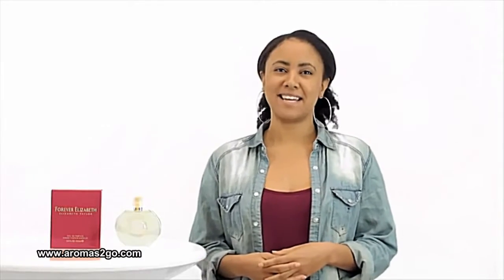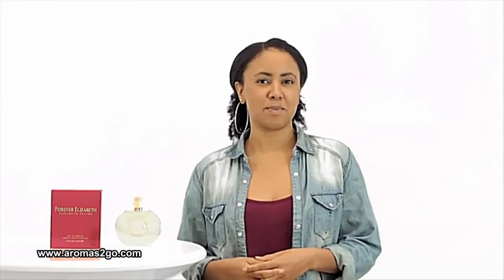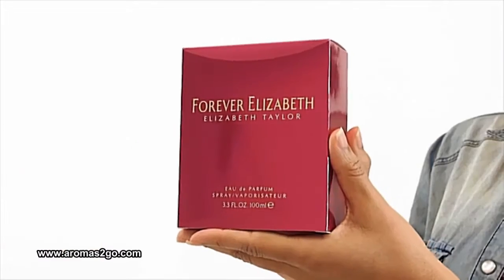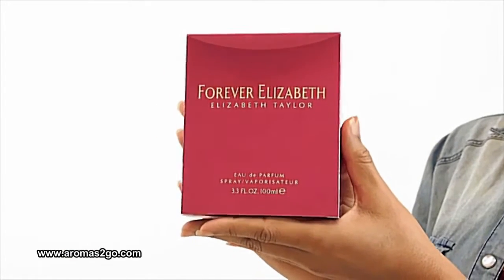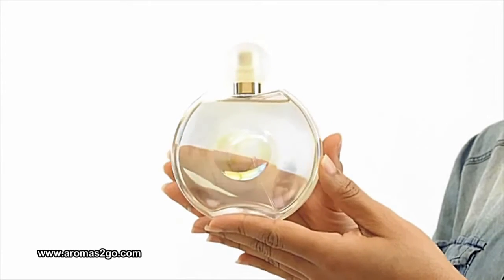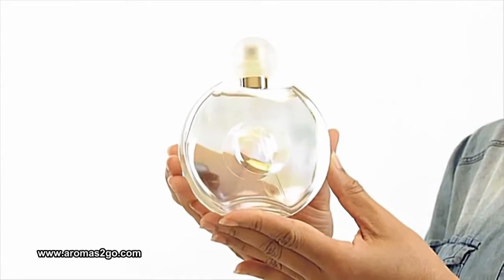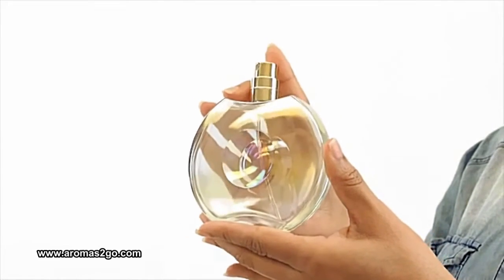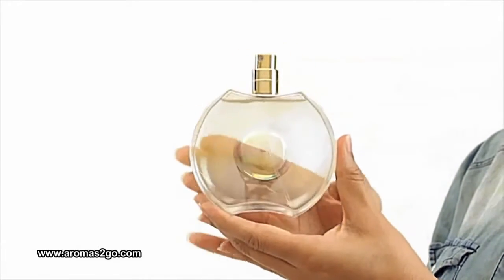Forever Elizabeth Perfume for Women by Elizabeth Taylor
Forever Elizabeth Perfume for Women by Elizabeth Taylor. Forever Elizabeth for women was introduced by Elizabeth Taylor in 2002. Forever Elizabeth has a sensual blend of dewberry, jasmine, amber and musk. Forever Elizabeth is recommended for casual wear.